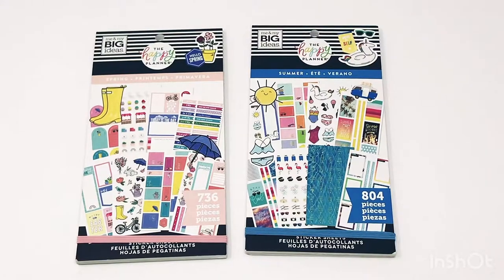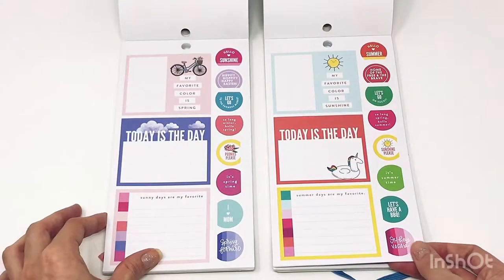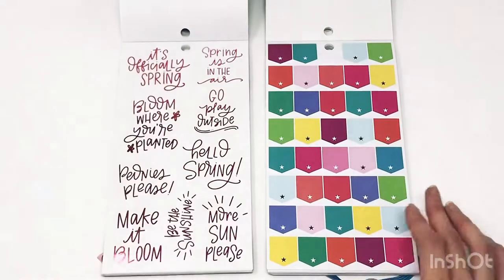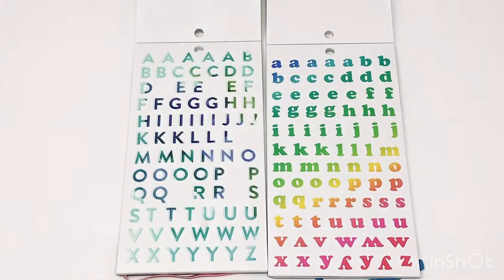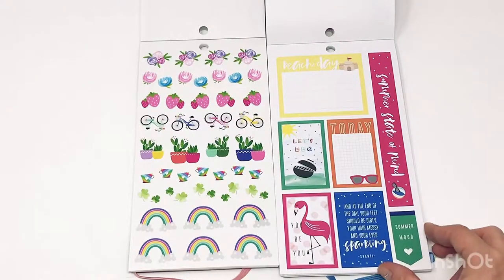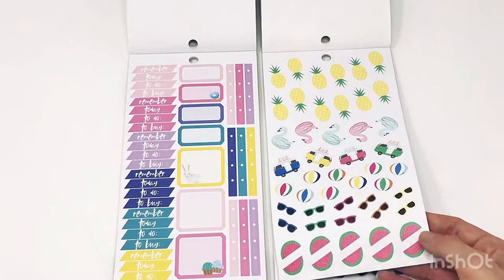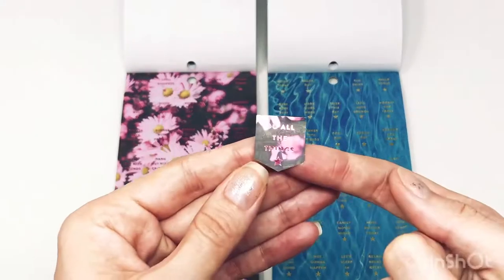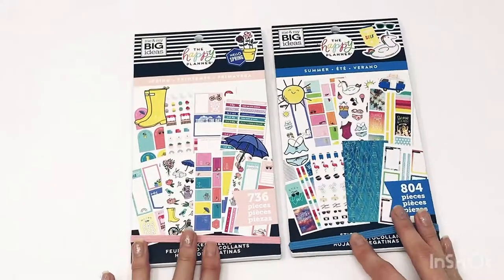Side-by-Side Flip-throughs of Spring and Summer Stickerbooks!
Flip-through of The Happy Planner® Spring and Summer STICKERBOOKS!

From The Happy Planner® new 2020 release, available 9/20 on their web-shop and in select craft stores.

* ‪Tools I Use for Instagram And Youtube:‬
Camera Stand:‬
Light Box:‬
Everyday Pens:‬ ‪